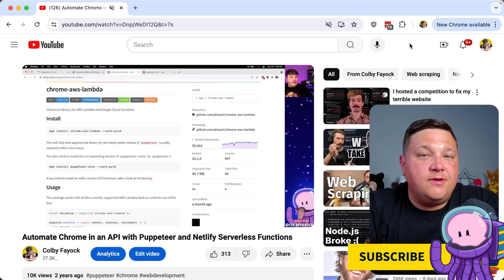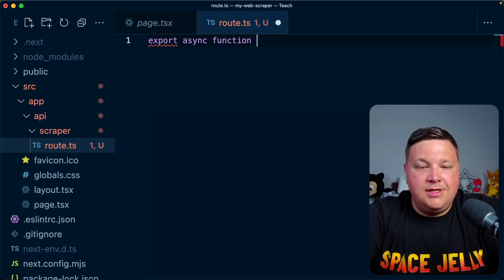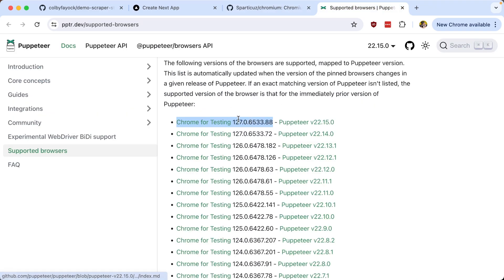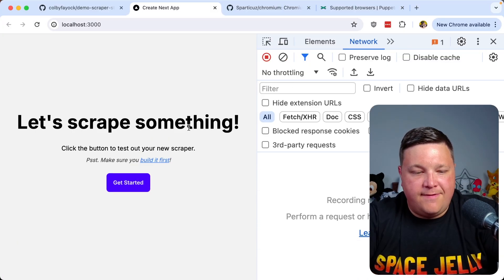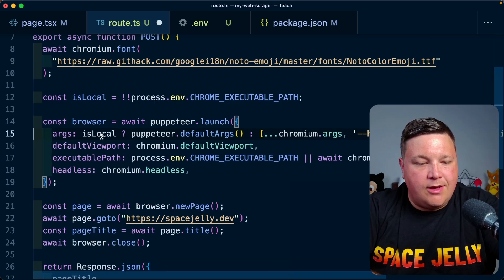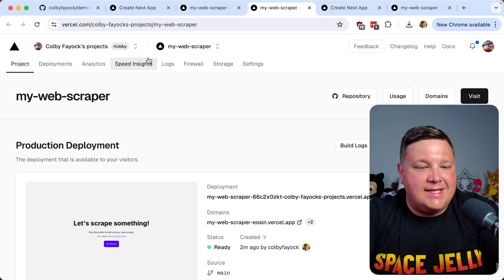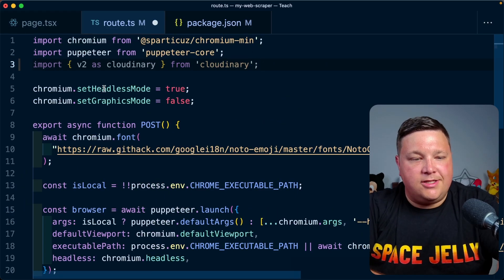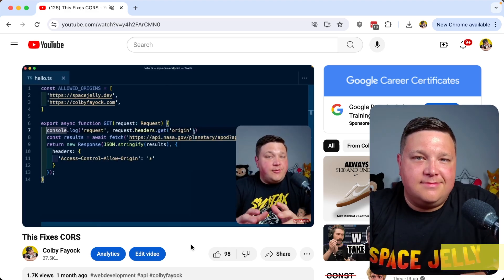Build a Web Scraper API with Puppeteer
Build a web scraper in JavaScript using Puppeteer and Next.js API Routes.

Learn how to programmatically collect data from a website by using Puppeteer inside of a Next.js API Route. We'll see how we can set up a new API endpoint, install and configure Puppeteer, use dynamic variables for accessing the API, and even taking a screenshot and uploading it to Cloudinary.

Ethical scraping encouraged!

🧰 Resources